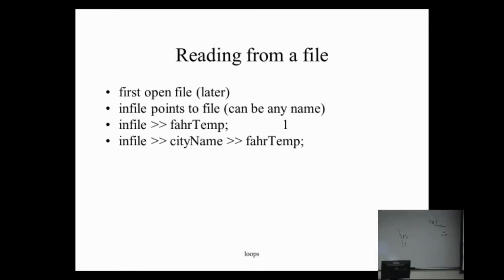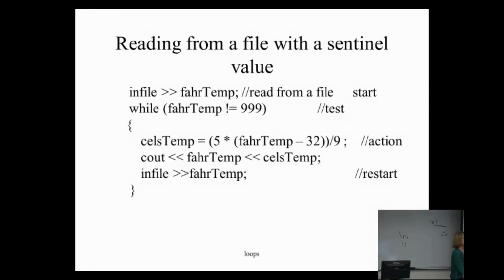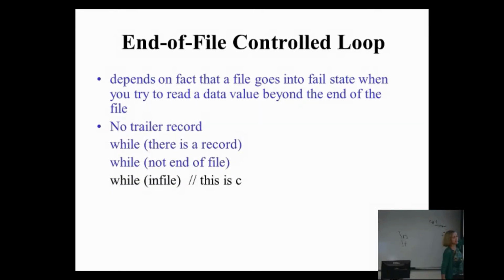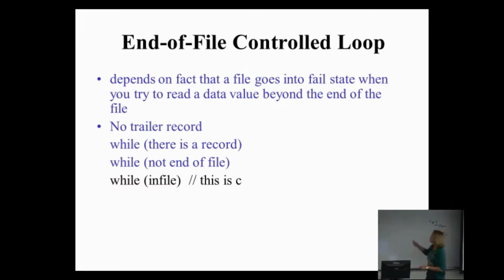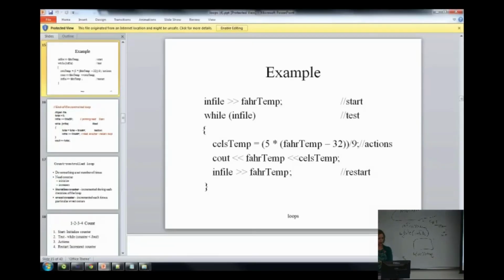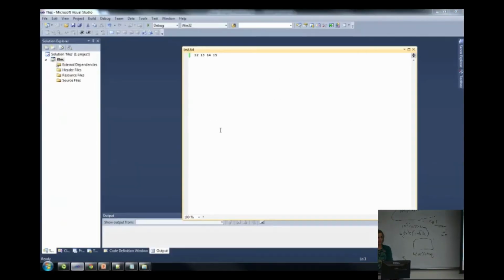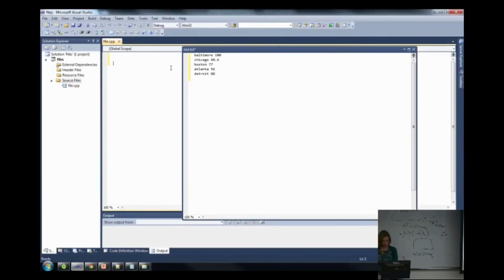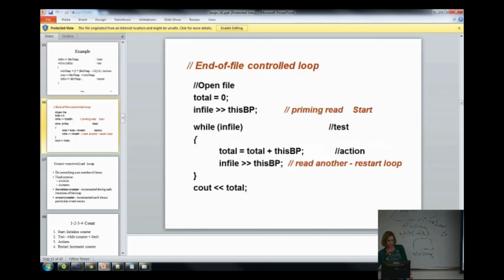Files - Using Loops to Read from a File